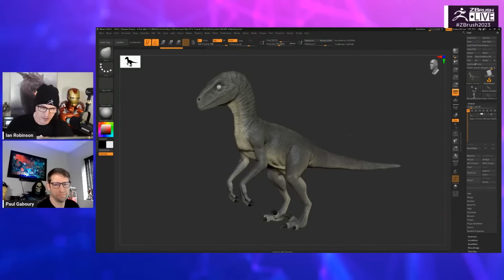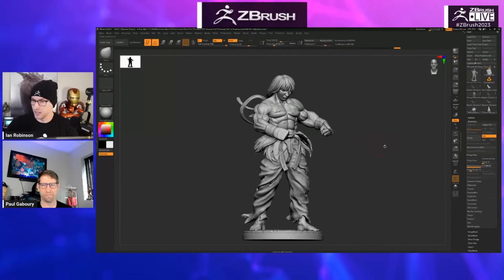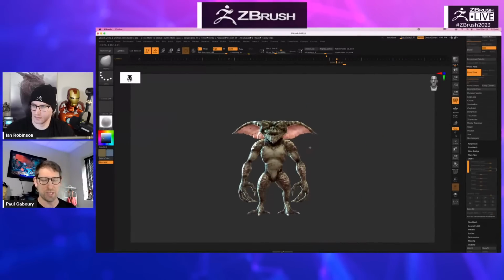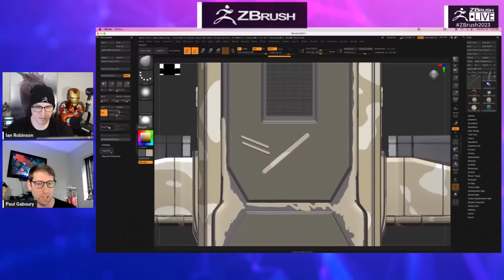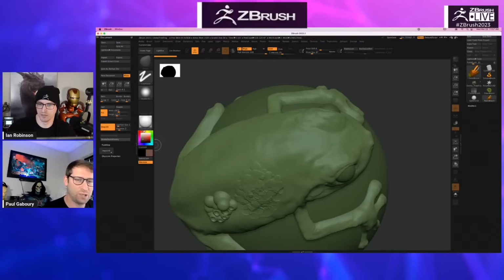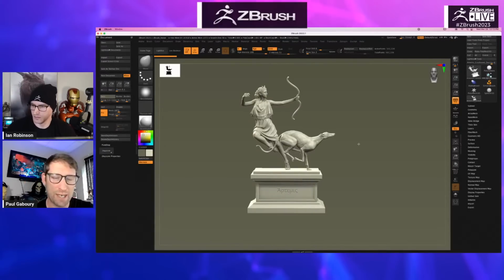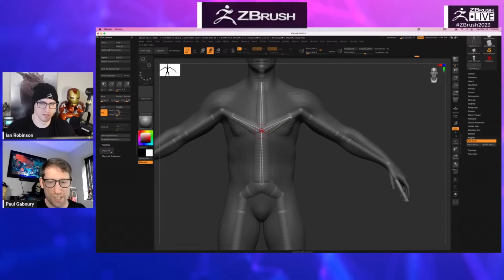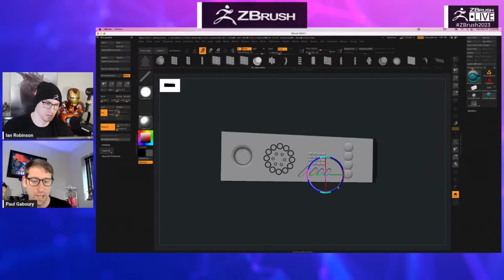Special ZBrush 2023.1 Presentation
Join Us for a Special ZBrush 2023.1 Presentation
All New Features!

Chapters:
0:00 - Intro
7:00 - Welcome In
8:10 - Proxy Pose Feature
15:40 - Proxy Pose with ZSpheres
20:30 - Proxy Pose with Dyameshed Models
23:45 - Proxy Pose with Layers and Timelines
29:00 - Create Layer Animations
37:31 - Using the Timeline with Layers
46:13 - Drop 3D Feature
52:41 - Drop 3D with IMM Meshes
56:30 - Drop 3D with Cloning
1:05:20 - Stencil Additions
1:15:15 - Lighting and Material Redo's and Undo's
1:19:14 - Mac Text Adjustments
1:20:50 - Scale Master and Measurement Updates
1:26:00 - How to Build a ZSphere Rig
1:37:00 - Masking Tips and Tricks
1:39:10 - Stencil and Drop 3D Recap
1:47:40 - AskZBrush.com Website
1:54:20 - Thank you